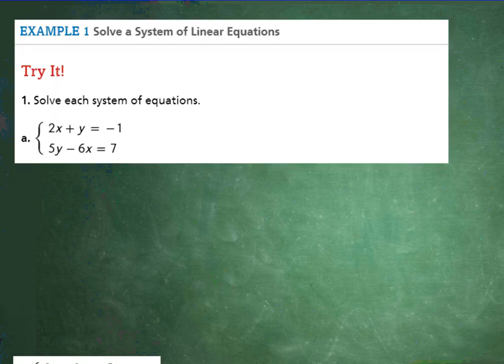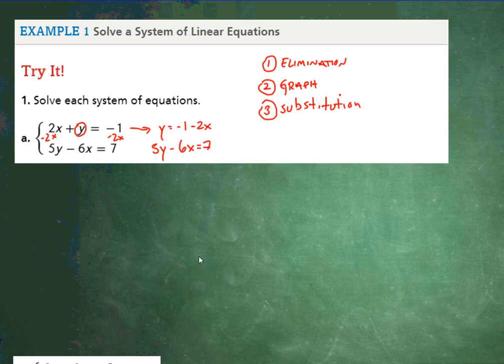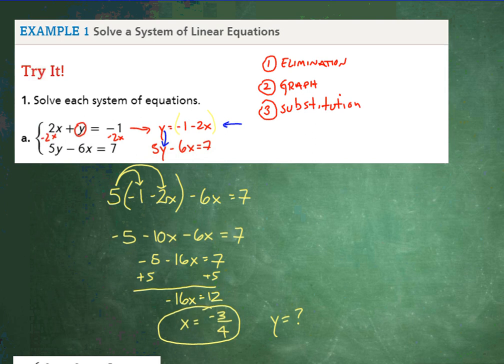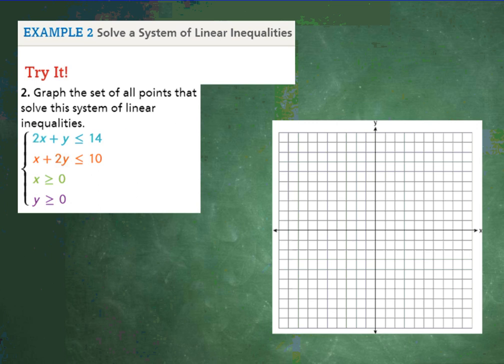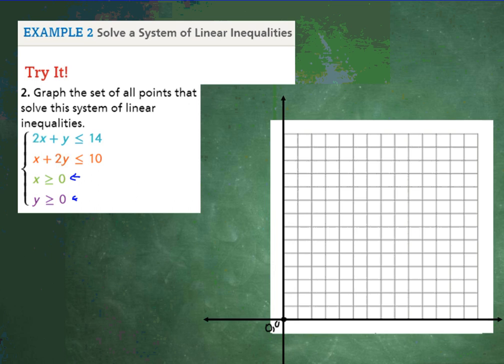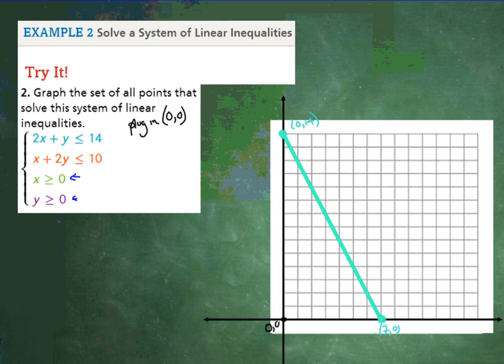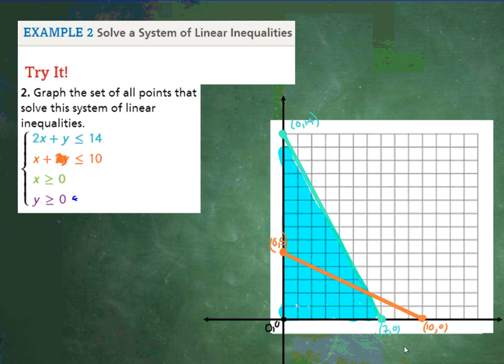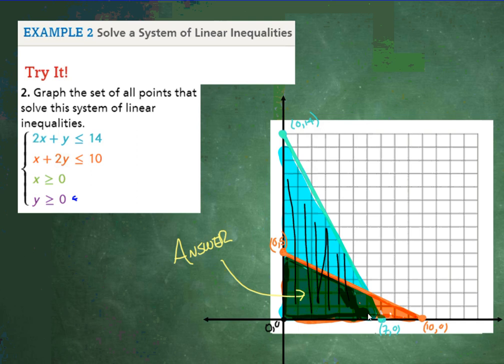1.6 Notes: Linear Systems